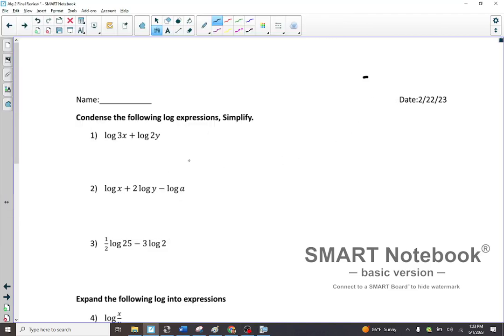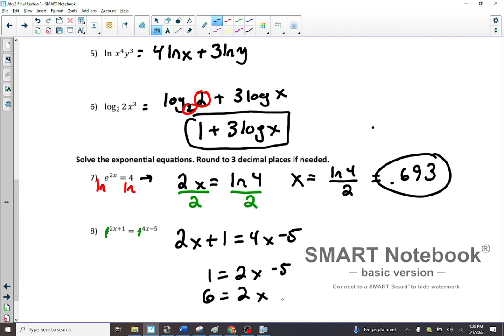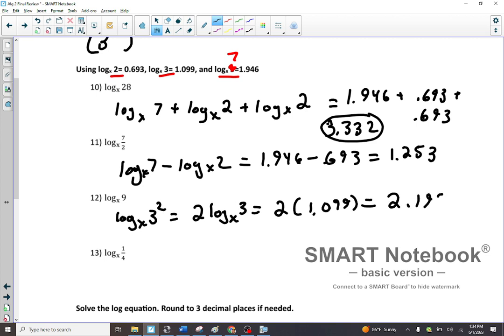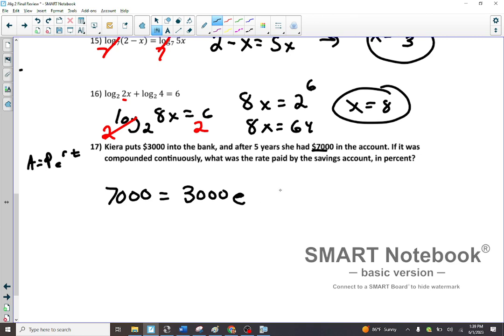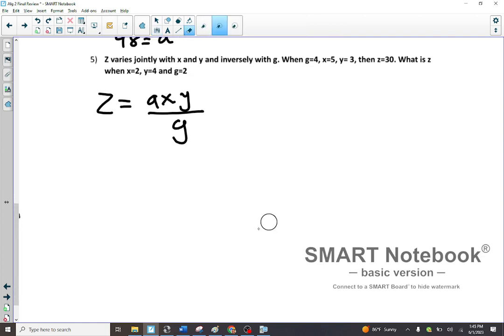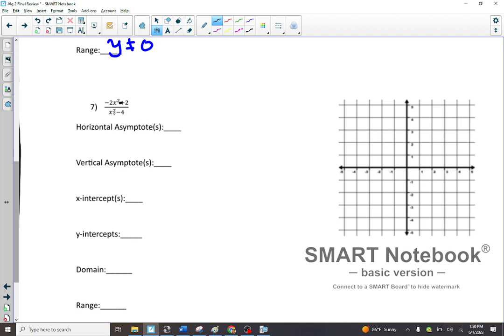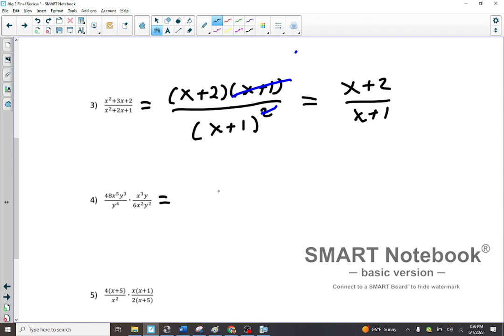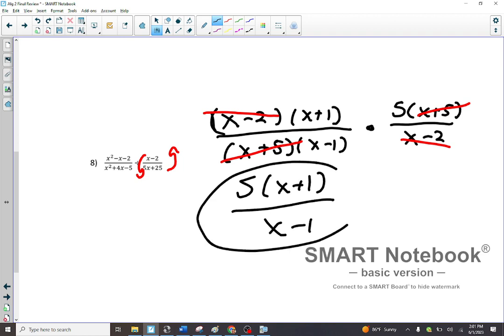Alg 2 Final Review 2